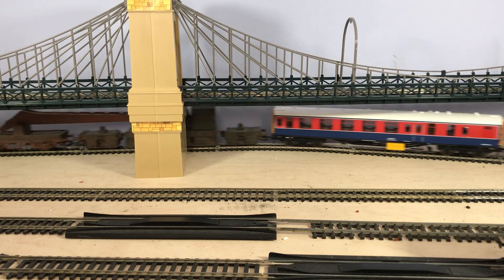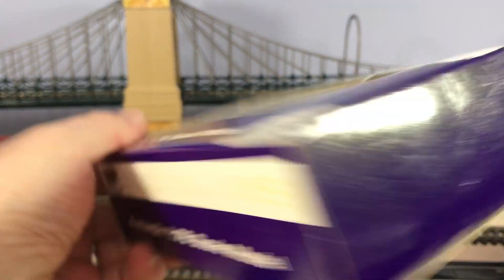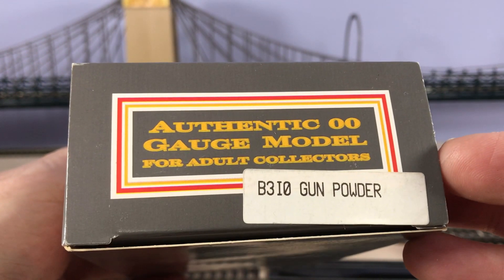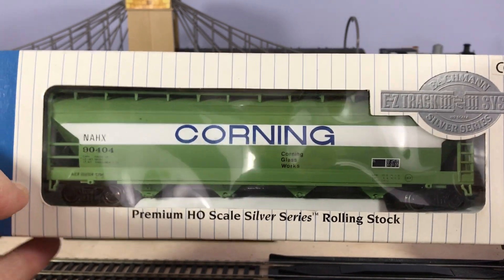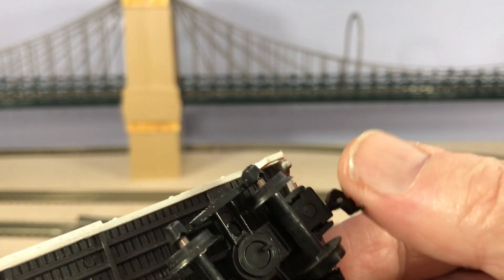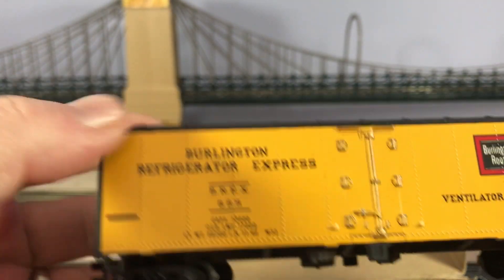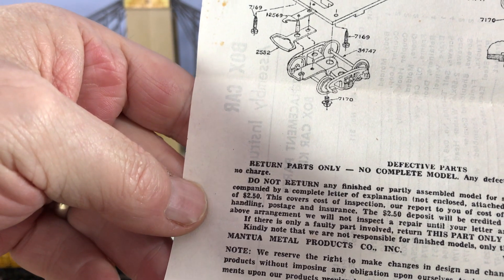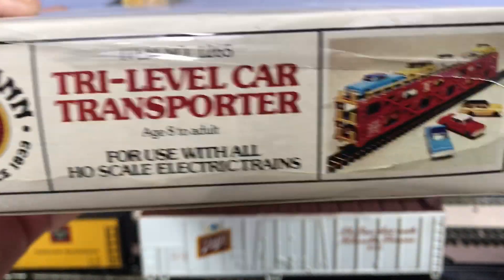Unboxing train fair bargains EP13 - Some forgotten items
Whilst rummaging, I found a bag of stuff I'd forgotten about. Let's see what's here.